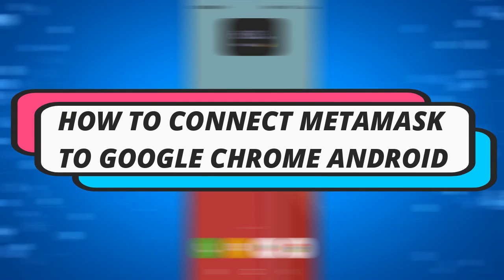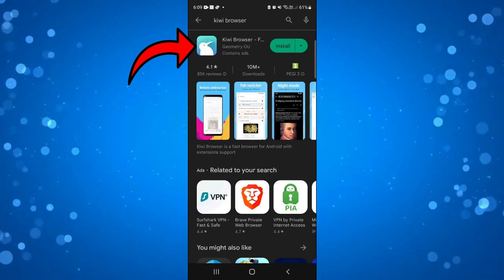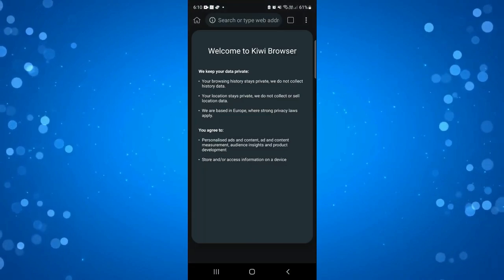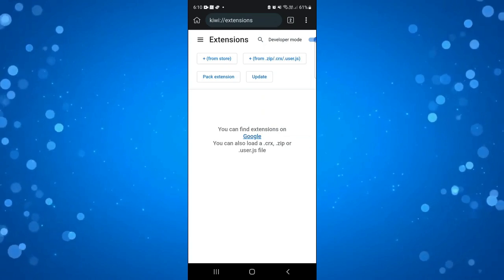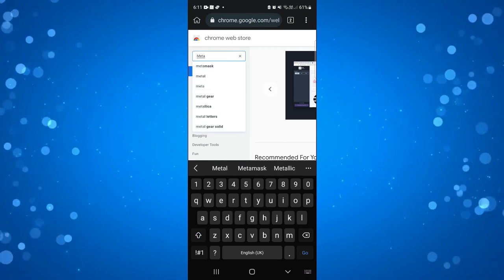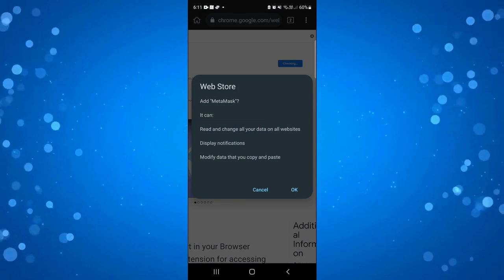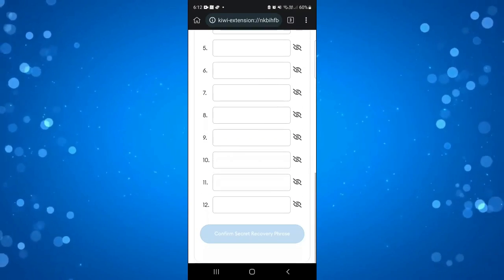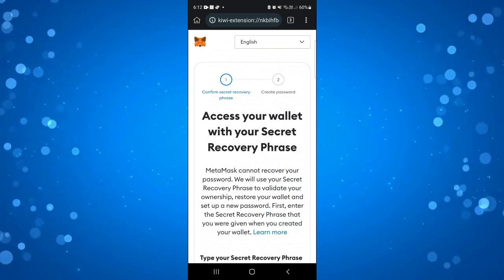How To Connect Metamask To Google Chrome Android